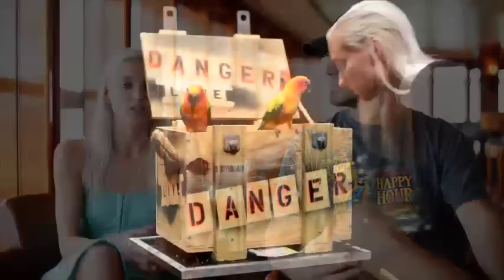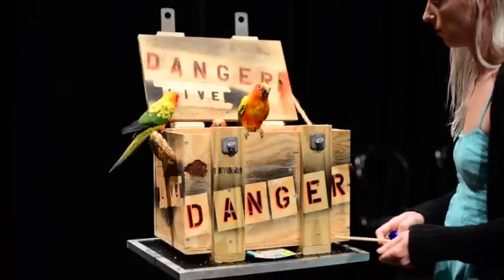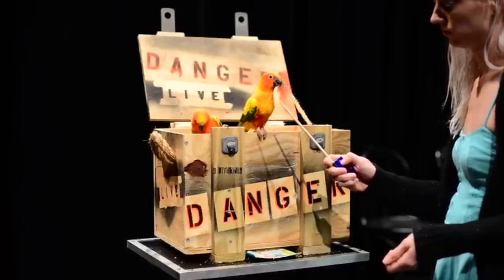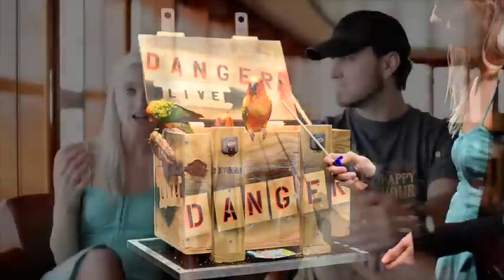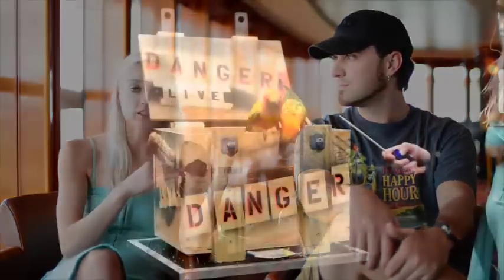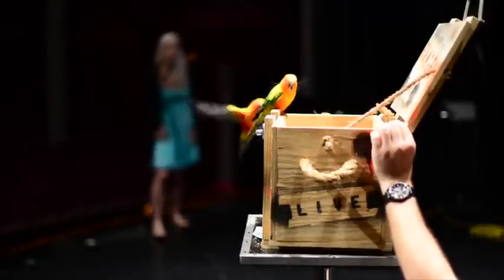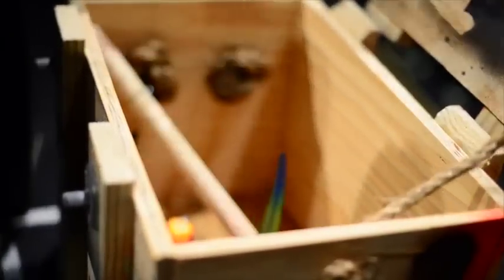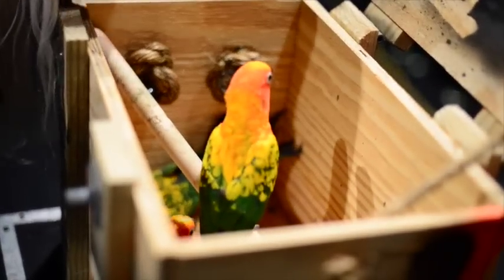BTT | UNTRAINED Parrots Being Trained!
This week we share with you our own training we've been working on with our birds; our camelot macaws Tusa and Comet flying in at the end of our show and working on training our Congo african grey Cressi to fly distance through a hoop, as well as training our sun conures for the first time ever (target training, desensitizing, etc.)

We hope you learn a lot from watching our sessions and progress!

Here is the course we refer to in this video called One Day Miracles;

Also, in regards to socializing parrots and kids, this is our journey with our two year old;

You can find all the blogs on my main blog by searching Sydney Capri;